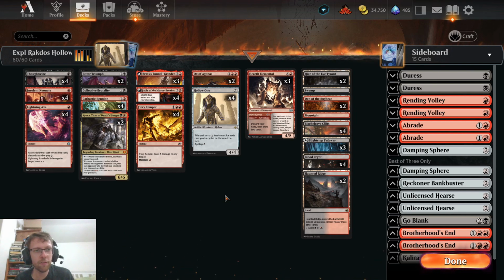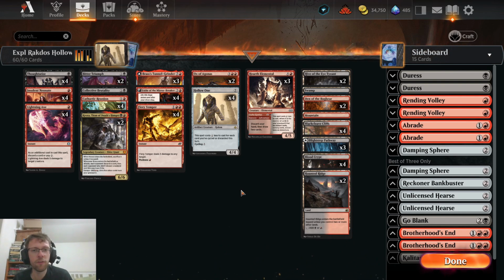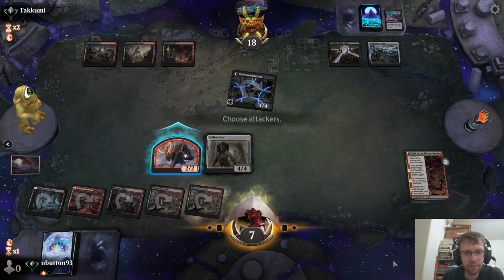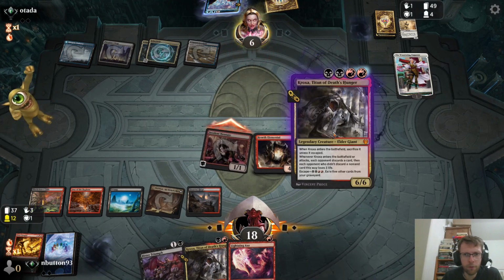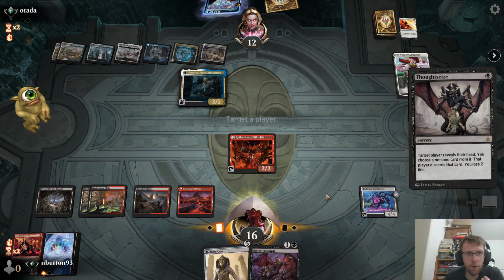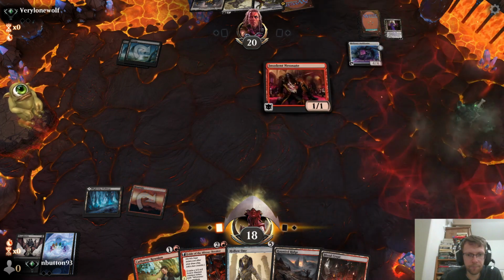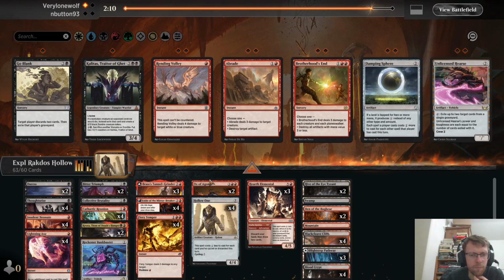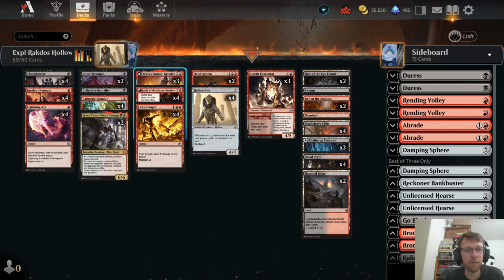Explorer Rakdos Hollow One - Terrible When You Find A Hollow One On The Grinder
There's a lot of decks out there that are about making your opponent discard, so let's shake it up a bit and make ourselves discard for a change. Playing Rakdos Hollow One lets us run a whole load of Madness enablers and other spells that are about filling up our graveyard, playing cheap spells, and then escaping our Kroxas and Oxen of Agonas.

00:00 - Deck Tech
05:02 - Match One (Rakdos Midrange)
12:17 - Match Two (Azorius Lotus Control)
28:19 - Match Three (Mono Black Control)